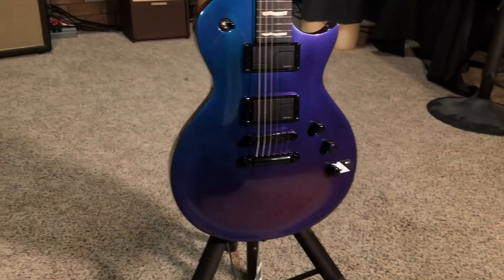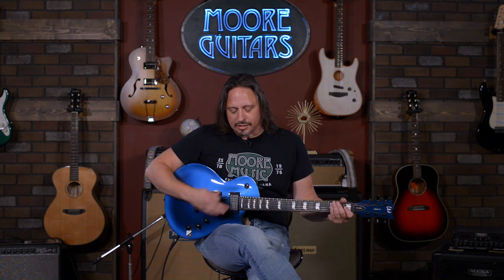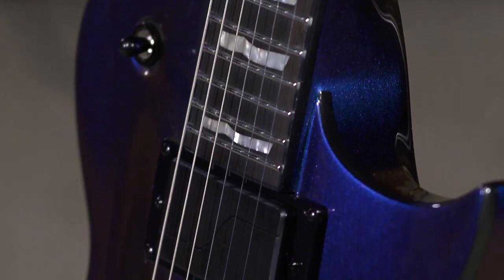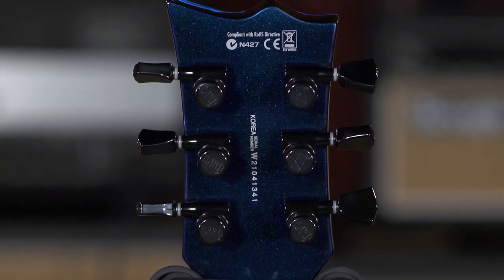ESP / LTD EC-1000 Violet Andromeda - First look at an inspiring guitar.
"Great guitars are the ones that inspire you to play." Wise words from Ed Sein. Our first Violet Andromeda EC-1000 stayed in his hands for quite a while.
This guitar is one that you don't want to put down - or stop listening to! LTD's 1000 series has always offered exceptional build quality, playability, and tone - but ESP/LTD keeps putting more value in each release. The LTD EC-1000 has always been a store favorite, but this one tops them all!